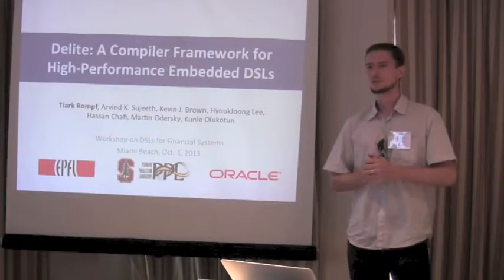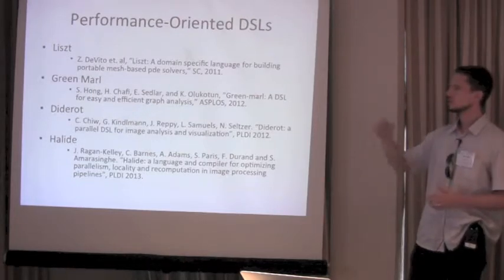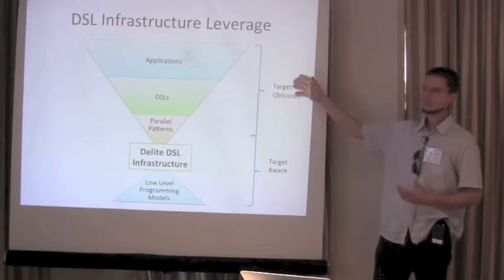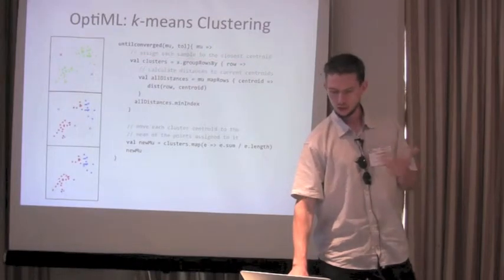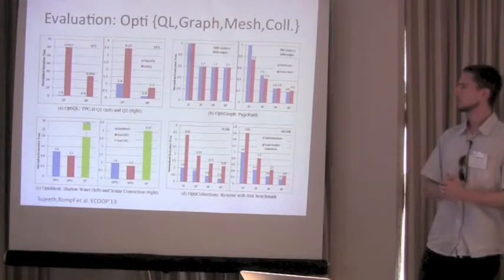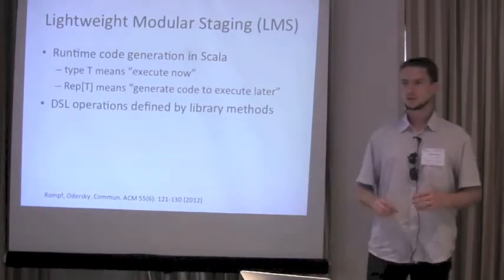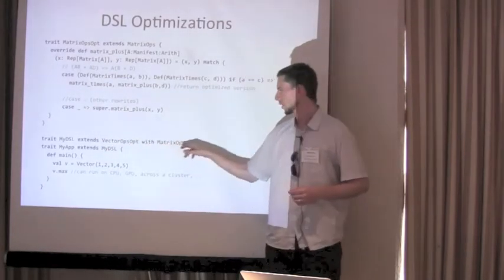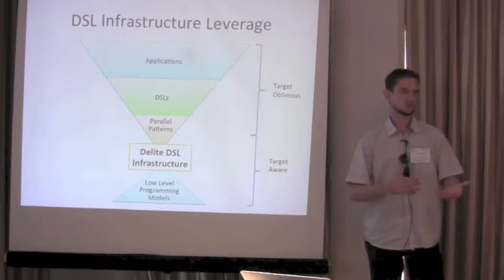Delite: A Compiler Framework for High-Performance Embedded DSLs - DSLFIN 2013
Tiark Rompf from EPFL presenting "Delite: A Compiler Framework for High-Performance Embedded DSLs" at the Domain-Specific Languages for Financial Systems (DSLFIN) workshop.